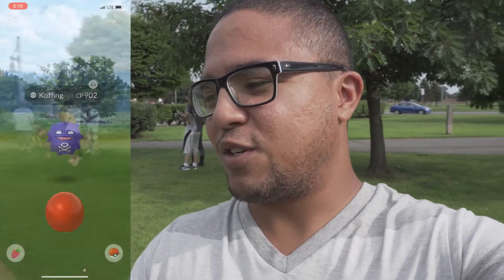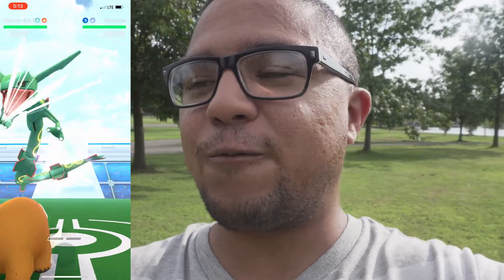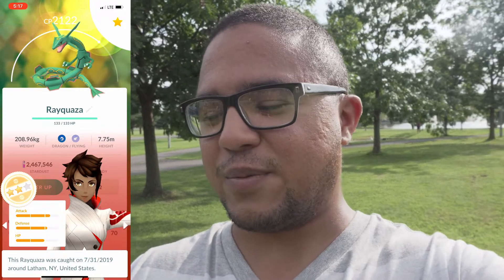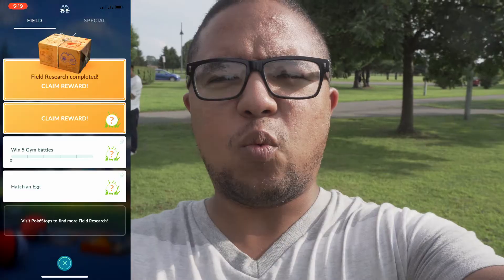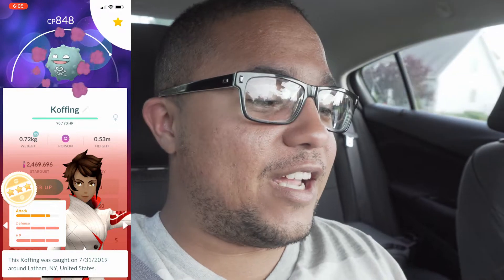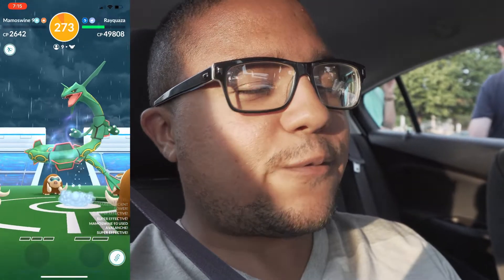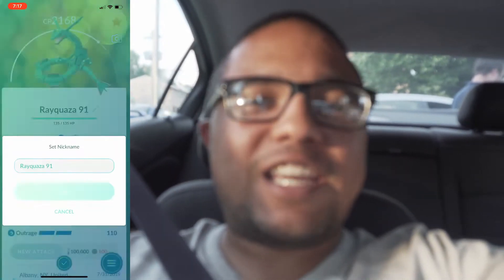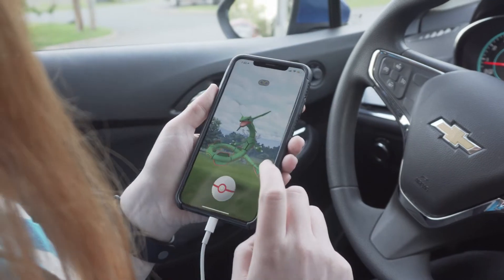FIRST SHINY RAYQUAZA RAIDS IN POKÉMON GO + NEW A SHINY POKÉMON + 100% IV POKEMON!!!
Shiny Rayquaza is now available in Pokémon GO! I take to the streets to see if I’m lucky enough to catch one of my own on Day 1 through legendary raids. Also Included in this vlog is a 100% IV Pokémon I’ve yet to add to my 100% collection and a brand new shiny that I didn’t have before. Enjoy!

GEAR
Camera: Sony a6300
Microphone: Rode VideoMicro
Phone: iPhone XS Max
Tripod: Joby Gorillapod
Drone: DJI Spark
Watch: Apple Watch Series 4
Portable Battery: Aukey 30000mAh Portable Battery
Editing Software: DaVinci Resolve
Streaming Software: Streamlabs OBS

MUSIC